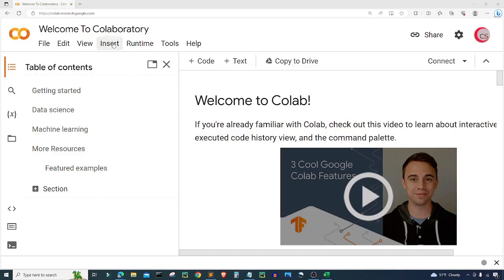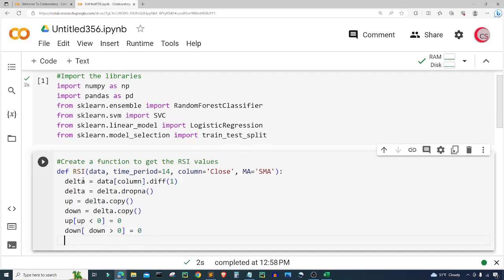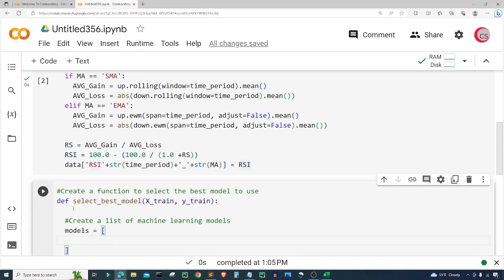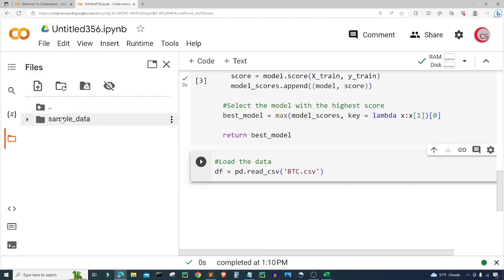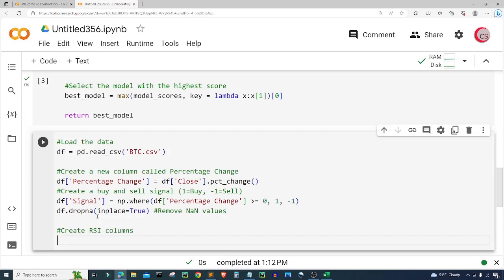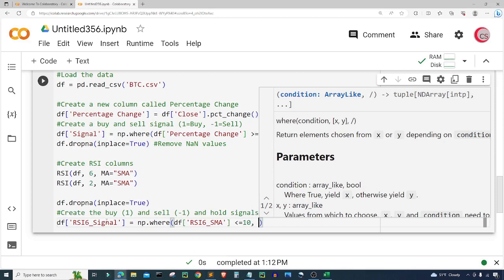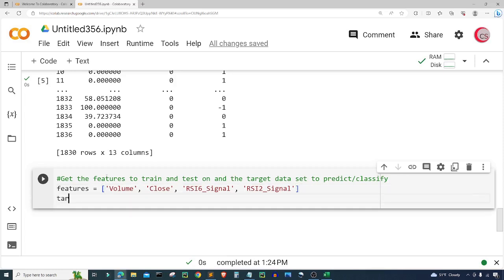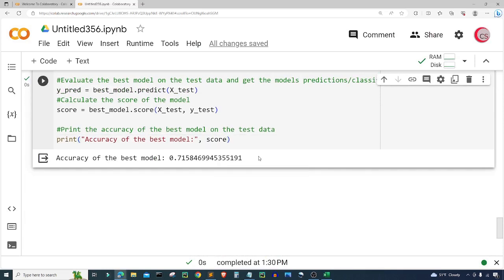AI Crypto Trading: 70% Accurate Buy and Sell Signals Using RSI & Python (MUST WATCH)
Build an artificial intelligence (AI) model that can predict buy and sell signals for Bitcoin with 70% accuracy.

📚Helpful Python Programming Books📚
      ► Hands-On Machine Learning with Scikit-Learn and TensorFlow:
      ► Learning Python:
      ►Head First Python:

📚Helpful Financial Books📚
🌟Stock Market Investing Books:
✔️The Intelligent Investor
✔️A Random Walk Down Wall Street